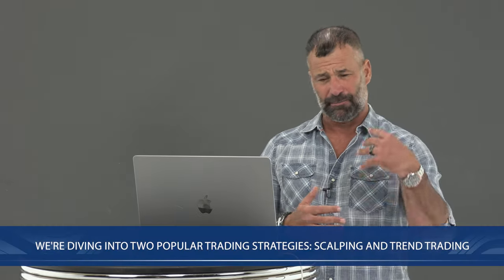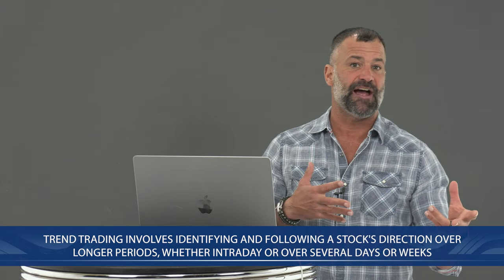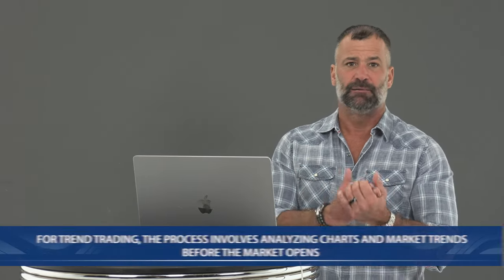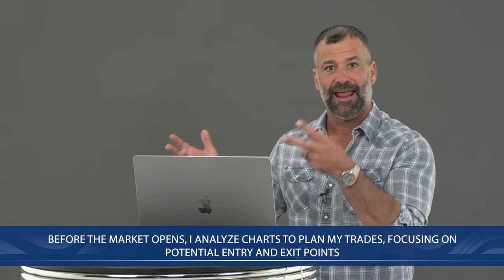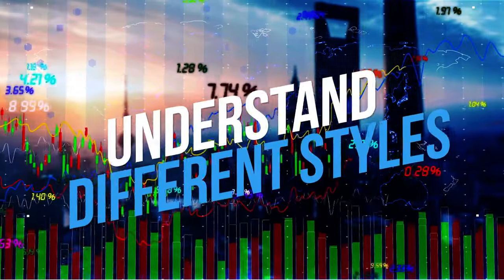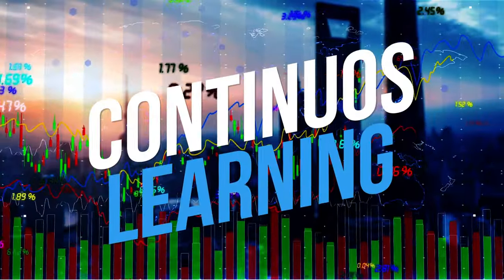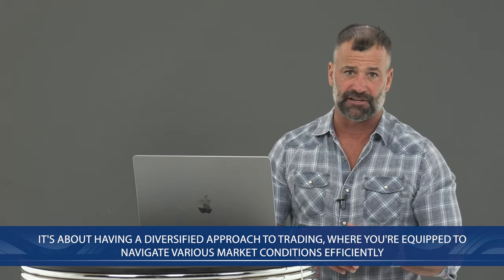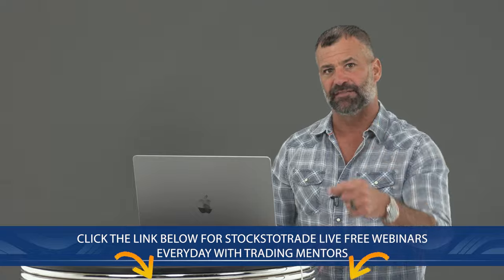Scalping and Trend Trading: Strategies (2024)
⭐️ Are you looking to maximize your trading potential?

📈 Welcome back, everyone! As we head into the middle of 2024, it's crucial to anticipate market shifts and adapt our trading strategies accordingly. In this video, Bohen shares insights into why he believes the latter part of the year will be particularly hot for trading. With spring winding down and summer/fall approaching, market activity tends to ramp up, presenting ample opportunities for traders. Today, we're diving into two of the most popular trading strategies: scalping and trend trading. Whether it's scalping for quick gains or trend trading for more extended positions, having a diversified approach is key to success. Bohen also stresses the importance of disciplined risk management and having clear trade goals to secure profits and manage risk effectively. Remember, continuous learning and adaptation are essential for thriving in the ever-evolving market landscape. Don't miss out on this opportunity to stay ahead of the curve!